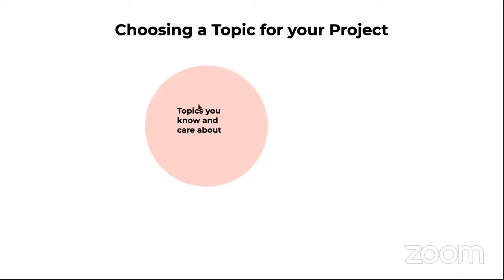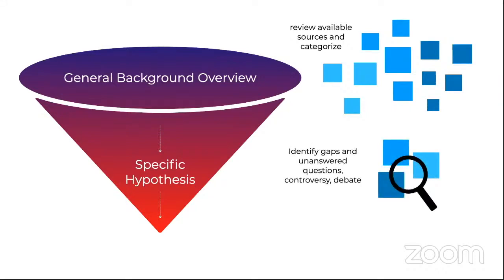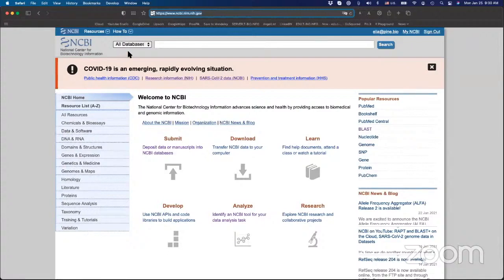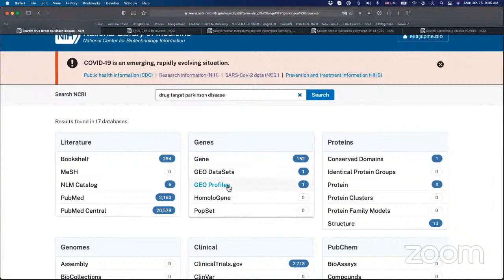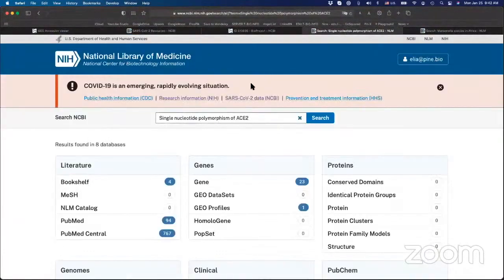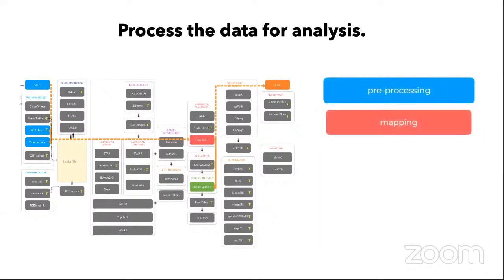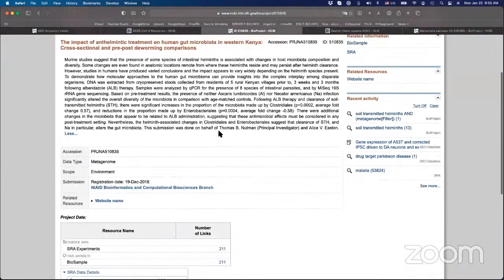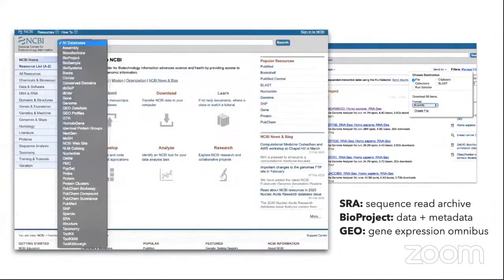How to find a topic for your bioinformatics research project and get started (data and methodology)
In this video, we go over some of the main topics that will help you develop a research project using bioinformatics.